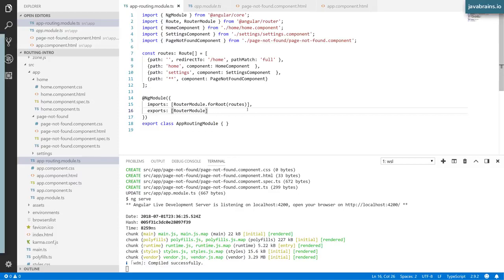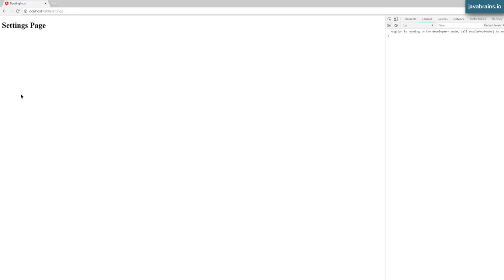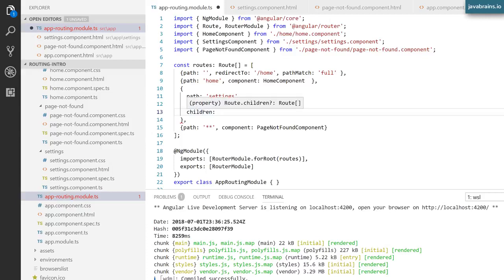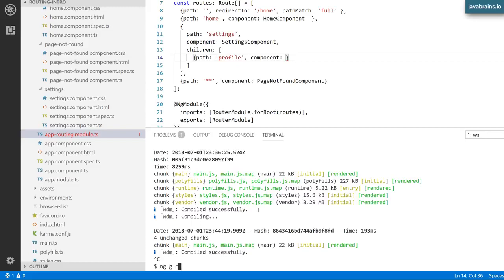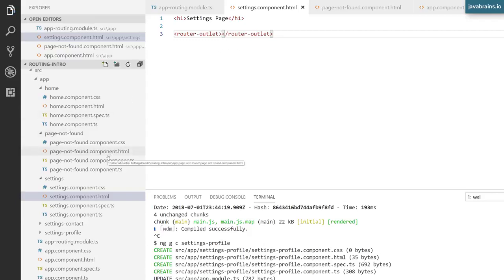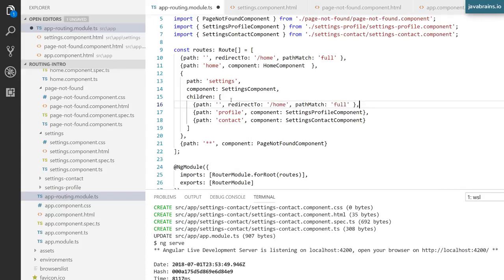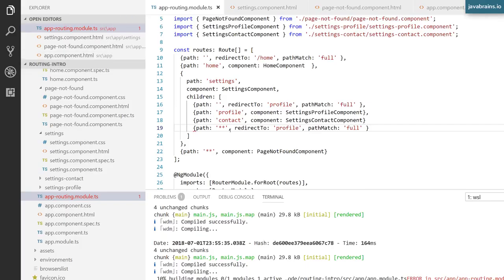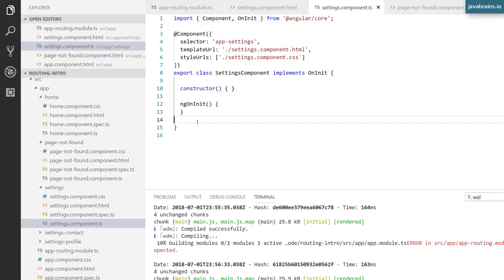Angular 6 Basics 26 - Introduction to Routing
Introduction to Routing